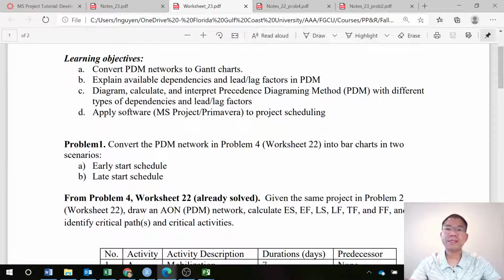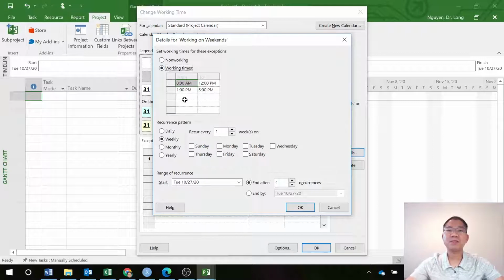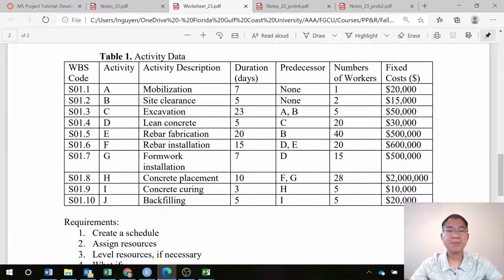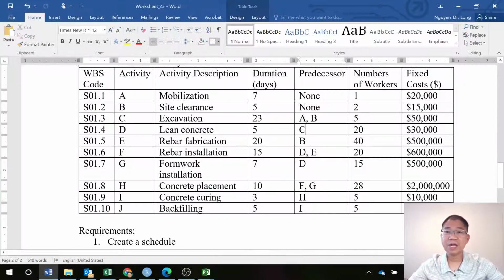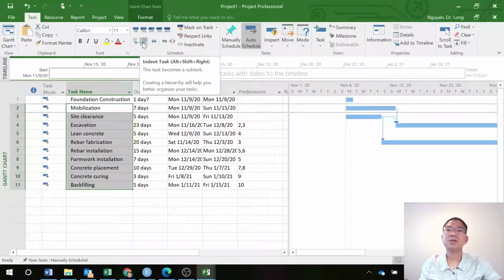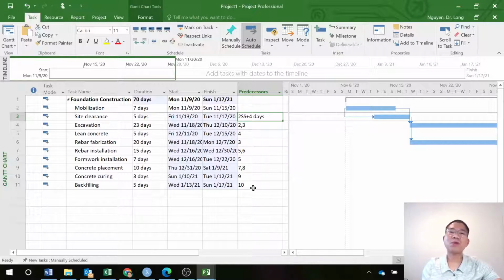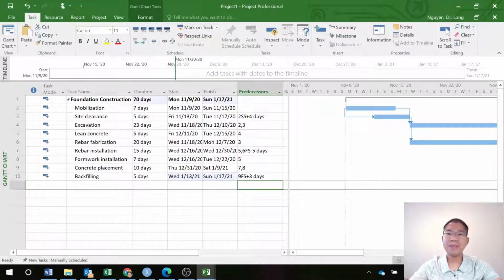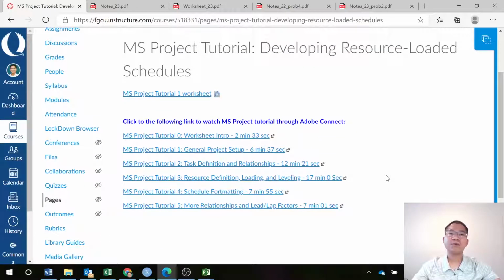Lesson 23E - Problem 3 with Microsoft Project